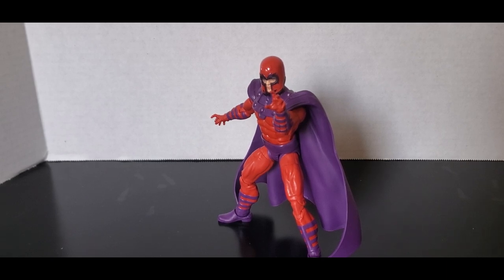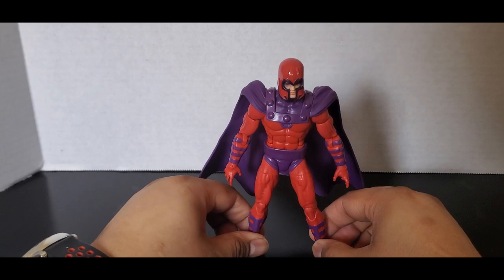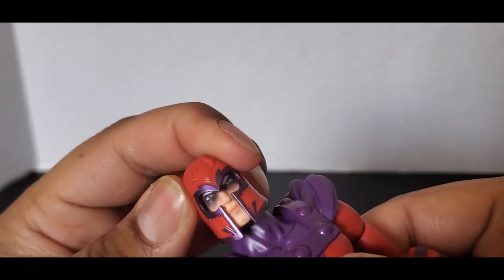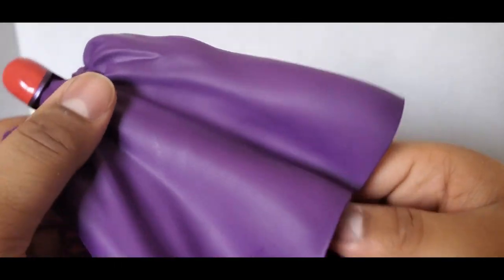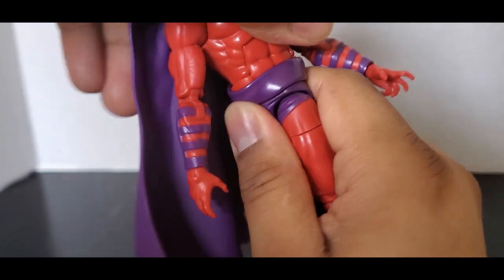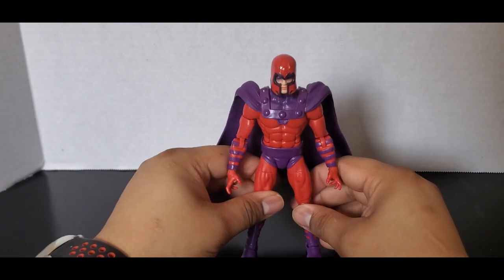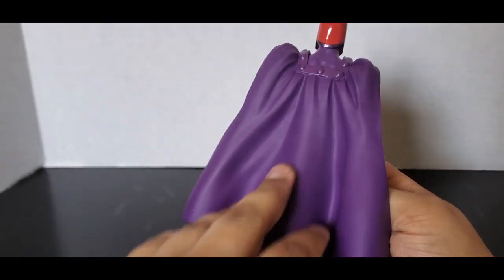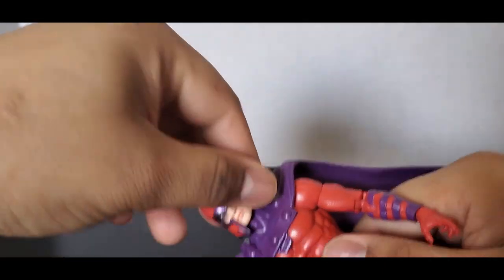Short Metal Man??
Marvel Legends X-Men '97